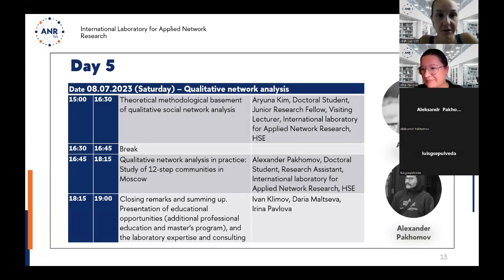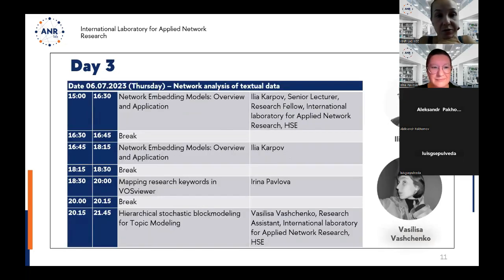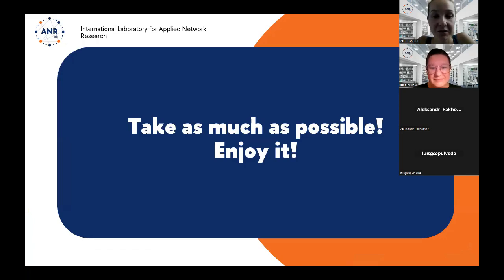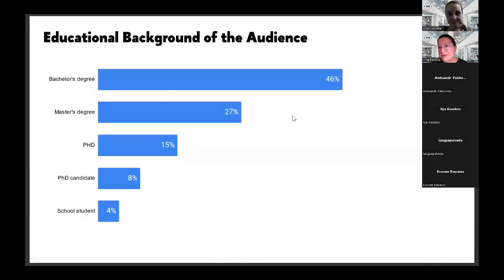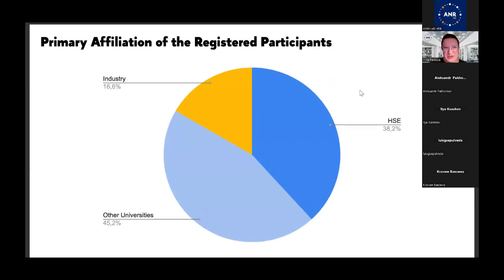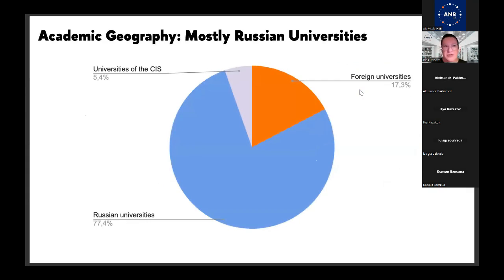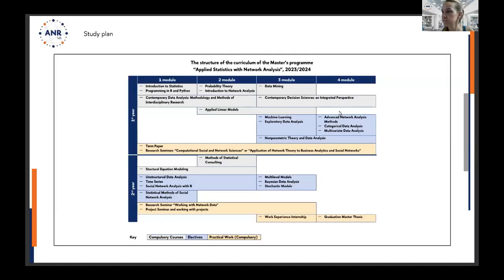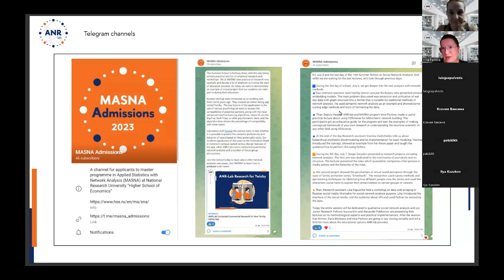14th SS 2023. Day 5. Closing remarks & About MASNA Programme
– Dr. Ivan Klimov, PhD, Head of MASNA program, HSE
Prof.;
– Dr. Daria Maltseva, PhD, Head, International Laboratory for Applied Network Research, HSE;
– Dr. Irina Pavlova, PhD, Senior Research Fellow, Deputy Head of the International laboratory for Applied Network Research, HSE